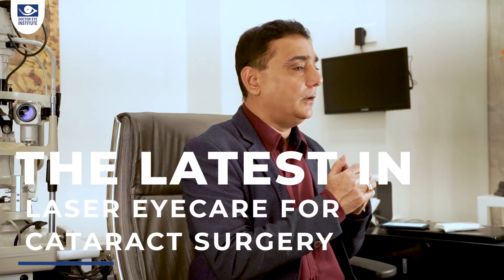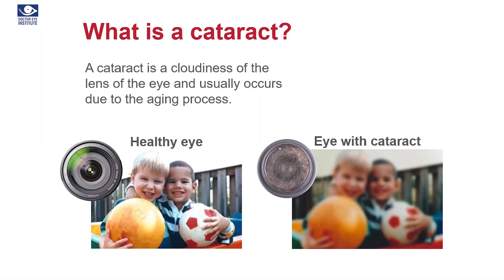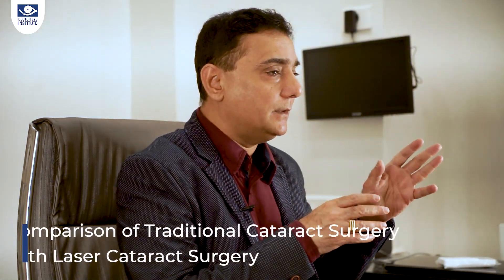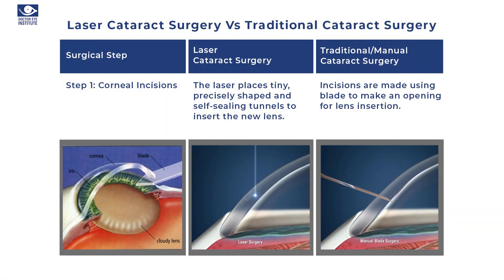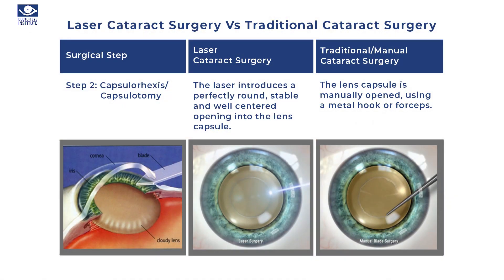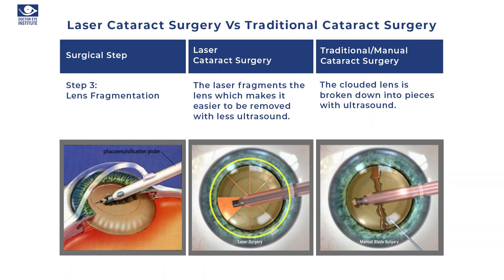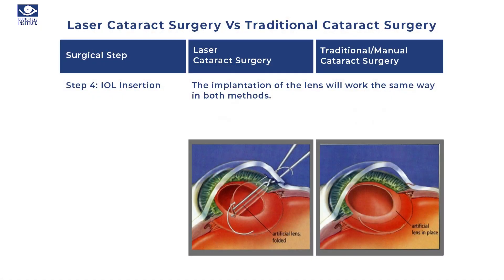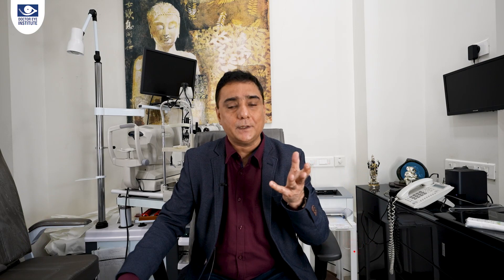Latest in Femto Laser Care for Cataract Surgery | Dr. Kumar Doctor | All-New Z8 Femto Laser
Watch as Dr. Kumar Doctor talks about the Latest in Femto Laser Care for Cataract Surgery. Doctor Eye Institute has installed the All-New Z8 Femto Laser which now makes Cataract Surgeries, Quicker & Painless!

Here are links to some of the recent videos. Do watch them to get all the important information about your eyes.